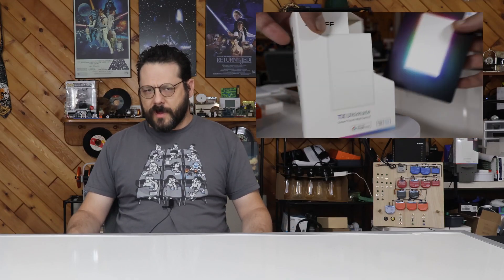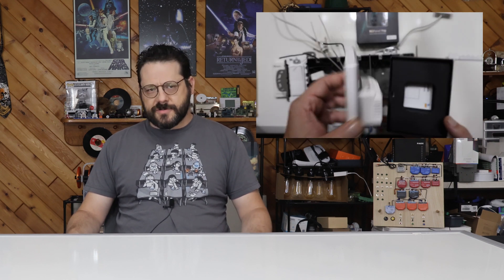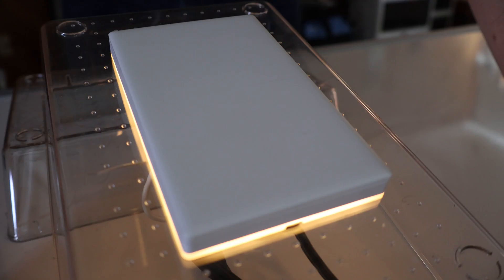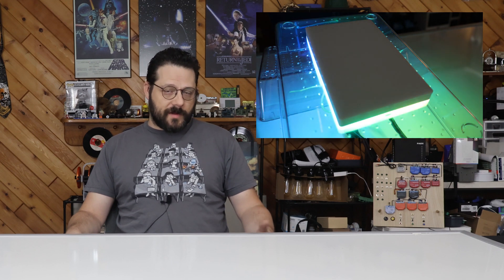Setup and review of the Sonoff TX Ultimate smart touch wall switch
That's right, Sonoff sent me more stuff to test and I did that thing they sent more stuff to do. I stand by that statement. But, do I stand by the Sonoff TX Ultimate smart touch wall switch (their words, not mine)? I mean, probably because it would be pointless to stand on it, but you get the idea.

For less than $30, which I probably should've pointed out in the video, but there it is, this is a uniquely interesting device given the amount and quality of hardware you get.

A dual channel relay module can run between $14 and $25. With the TX Ultimate, you get a cool, durable dual-pad touch switch with the relay module as well as an RGB LED ring on the back. I think it makes a good nightlight and it wasn't too difficult to color match my other lights.

I still balk at the app necessity and question if it's collecting some sort of data, but you could imply not use the smart part or--more practically--watch the next video where I show you how to use this and other Sonoff devices cloudlessly and still fully functional.